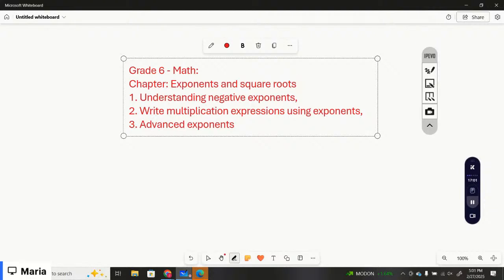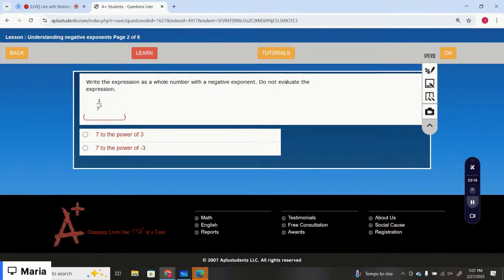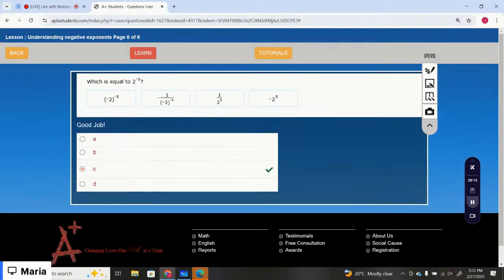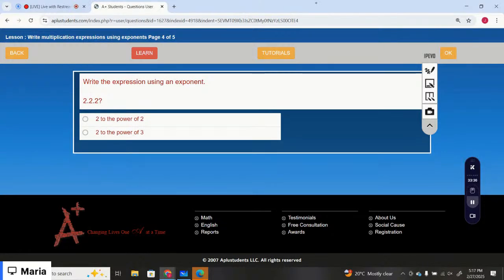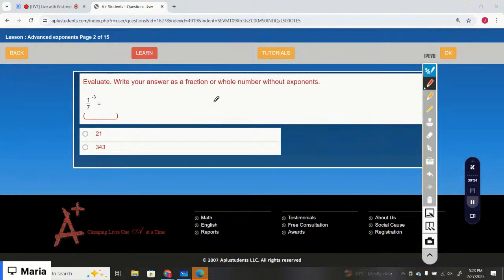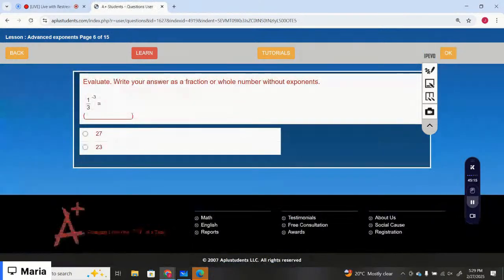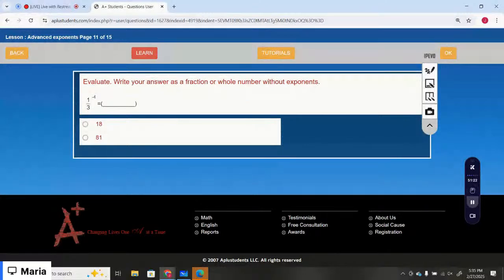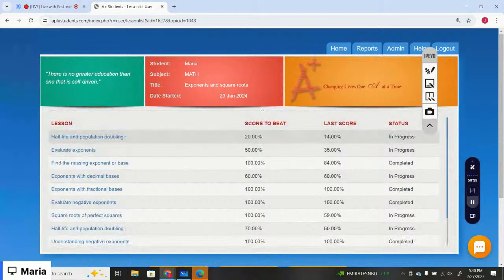Grade 6 - Math: Exponents and square roots